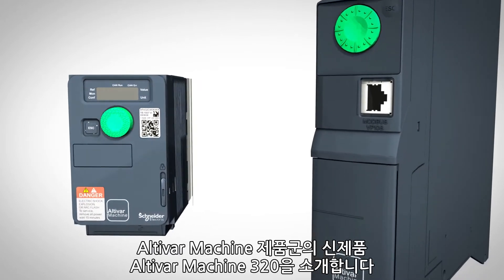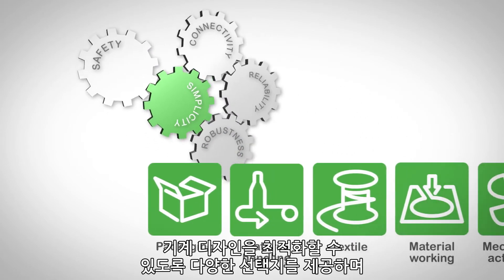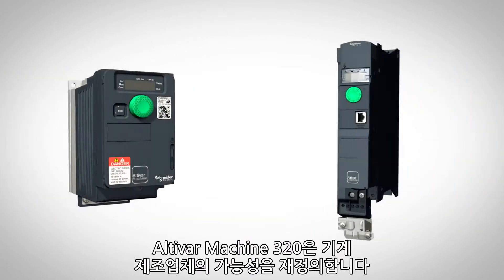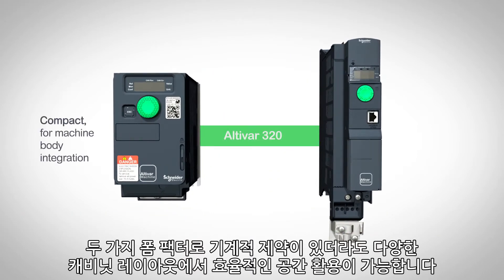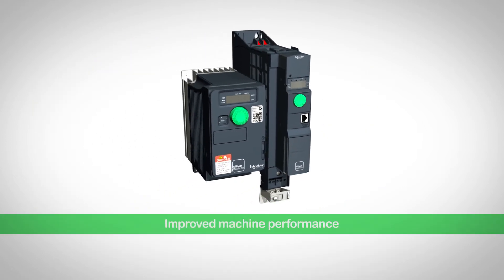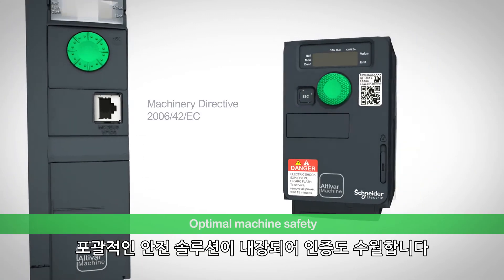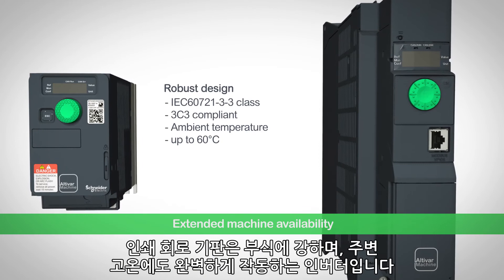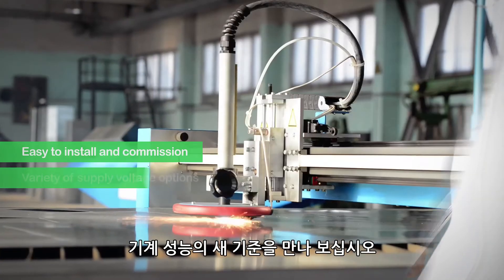최신 개방형 인버터 Altivar Machine ATV 320 소개 | 슈나이더 일렉트릭 코리아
3상 동기 및 비동기 모터에 대해 단순한 고급 애플리케이션 요구 사항을 충족하는 OEM용 가변 속도 드라이브, Altivar Machine ATV320입니다. 모든 자동화 아키텍쳐에 통합 가능하며, 간편한 플러그 앤 플레이 시운전이 가능합니다. 뿐만 아니라, 포괄적인 안전 솔루션이 내장되어 인증도 수월하고, 화재 안전 기능도 표준에 맞게 제공됩니다. 인쇄 회로 기판이 부식과 고온에 강한 인버터입니다. ►더 자세히 알아보기

►슈나이더 일렉트릭 코리아 유튜브 채널을 구독하시면 슈나이더 일렉트릭 최신 제품 소식 뿐만 아니라 우리 삶 전반의 디지털 혁신 소식을 제일 먼저 받아보실 수 있습니다!

►슈나이더 일렉트릭 코리아 링크드인 페이지 제품

이 영상은 슈나이더 일렉트릭 코리아의 Altivar Machine ATV 320를 다룹니다.